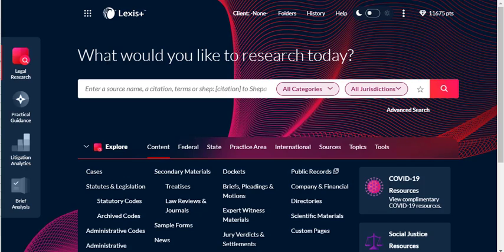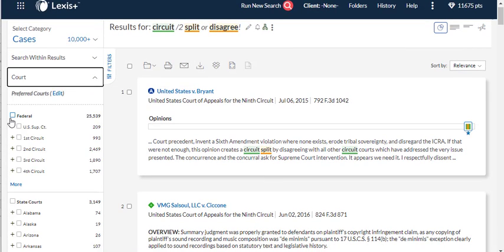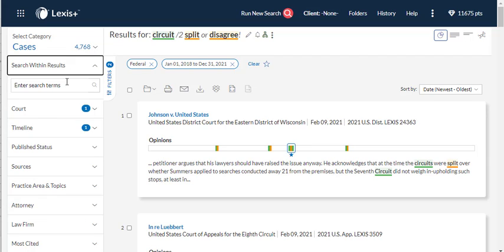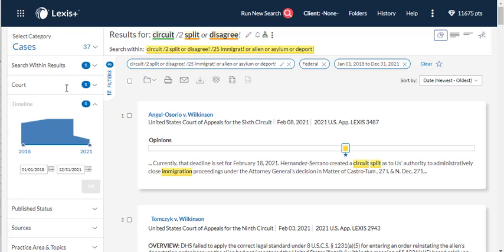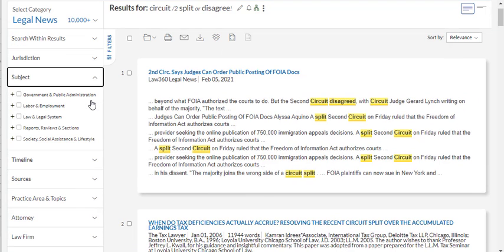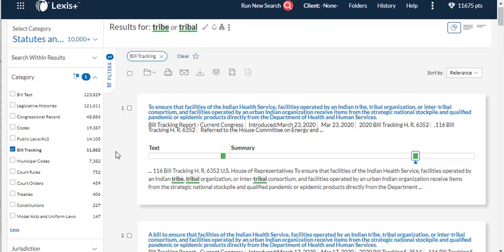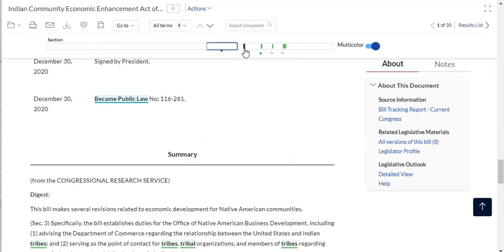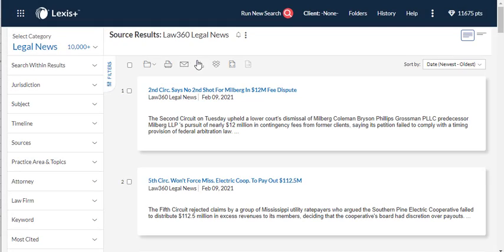Search Tips for Paper Topics